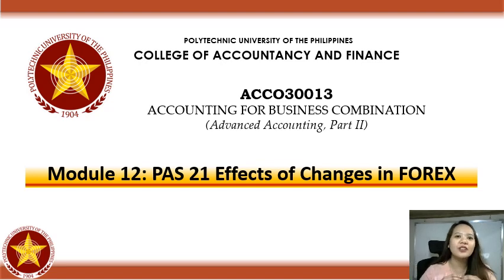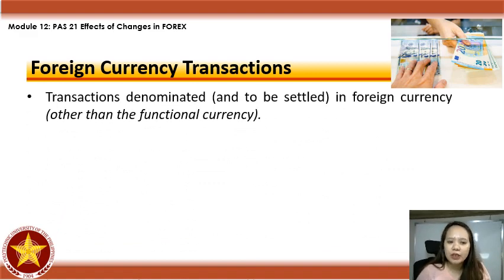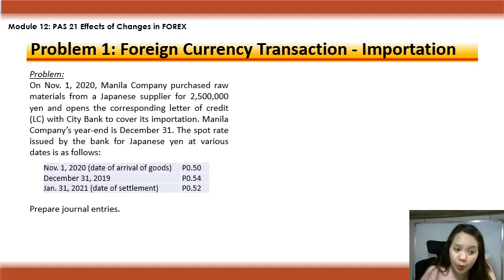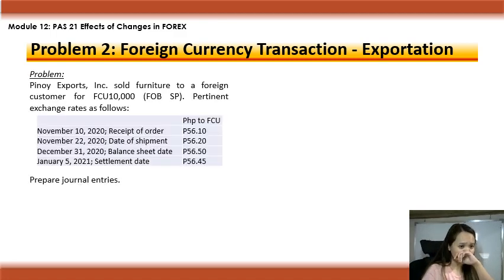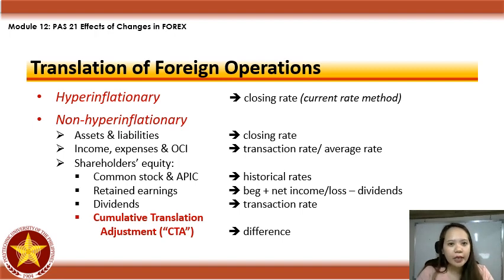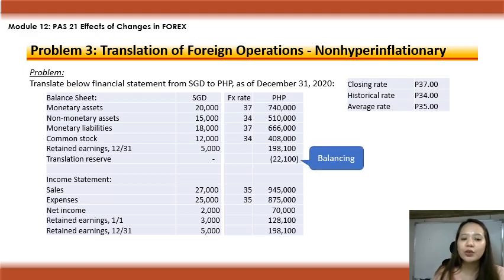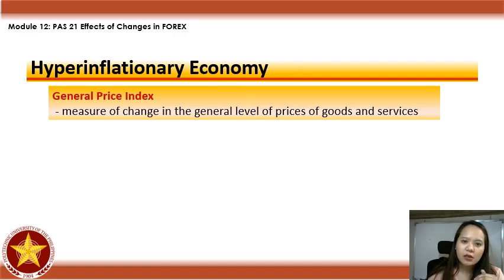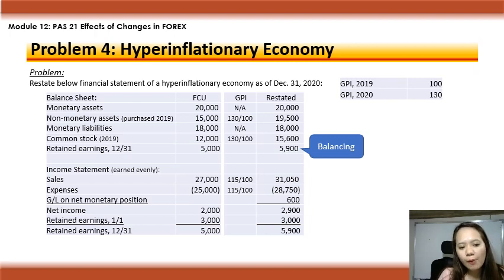ABC Module 12 PAS 21 Effects of Changes in FOREX